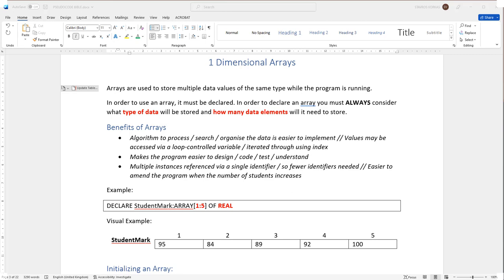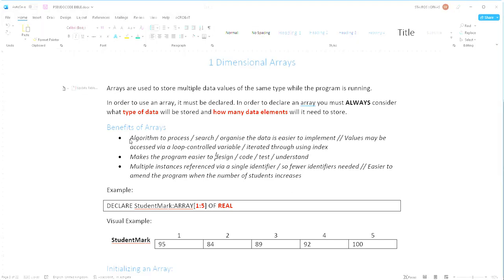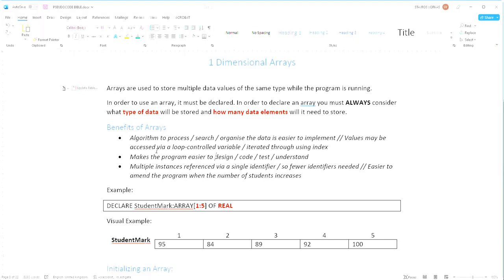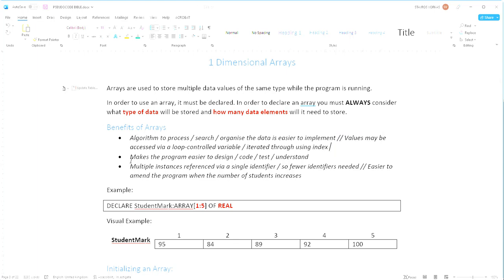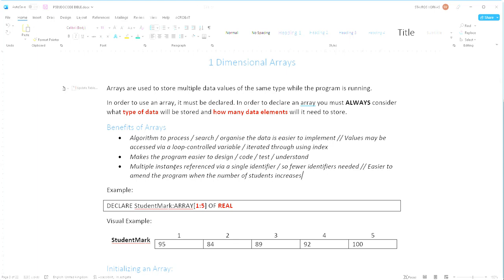CIE AS-Level Computer Science 9618 Paper 2: Arrays- Theory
Theory behind using arrays